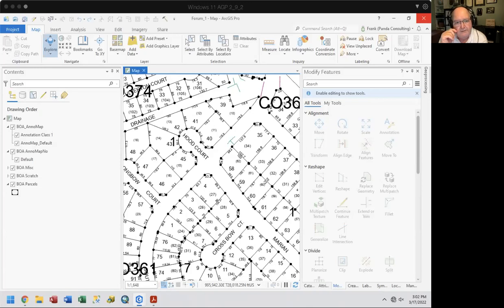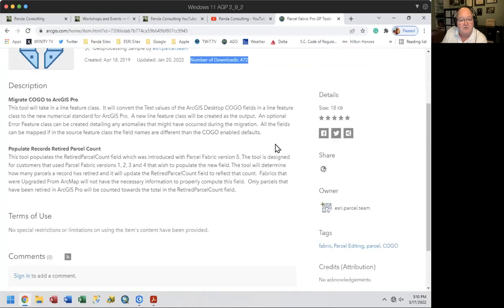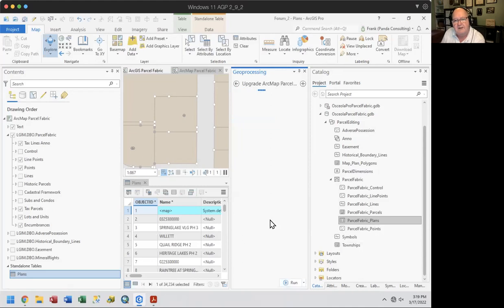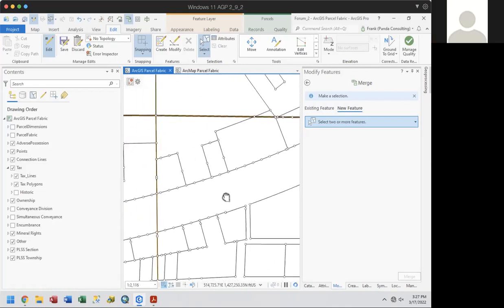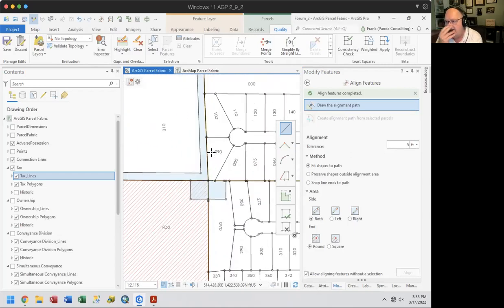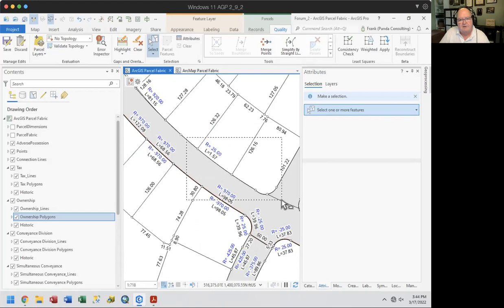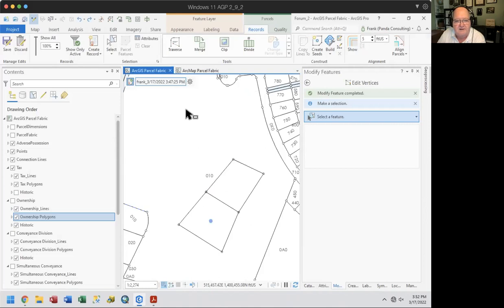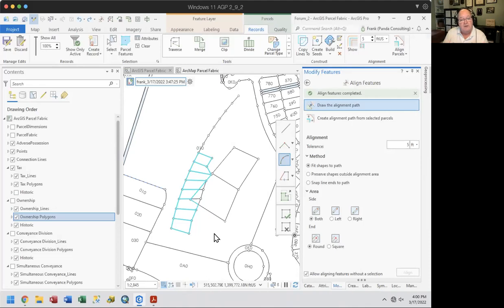Parcel Fabric Forum - March 2022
During this workshop, we resurrected the Parcel Fabric Forum format and started talking about things to be aware of when you decide to move from ArcMap to ArcGIS Pro. We then discussed items to plan for with the transition of your data to the Parcel Fabric, and finally, asked existing Parcel Fabric customers to identify issues and help them understand what is happening and possible workarounds.  Click on the links below to skip to specific topics.

00:00 - Intro
01:45 - What should you consider when moving to ArcGIS Pro?
02:30 - Issues with Annotation
05:30 - Upgrading Annotation to ArcGIS Pro
07:20 - COGO in ArcMap
08:45 - COGO in ArcGIS Pro
09:30 - Esri Tool for migrating ArcMap COGO to ArcGIS Pro COGO
13:00 - Correcting Densified Curves in ArcGIS Pro
13:45 - Simplify by Straight Lines and Circular Arcs
17:00 - Annotation in ArcMap Parcel Fabric
18:15 - Looking at the ArcMap Parcel Fabric Plan Table
19:45 - Using Data Engineering to evaluate the Plan Table
24:20 - Natural Lines in the ArcGIS Parcel Fabric
27:15 - Correcting Densified Curves in the ArcGIS Parcel Fabric
30:30 - Updating COGO of Corrected Curves
33:30 - Using the Highlight Gaps and Overlaps in the ArcGIS Parcel Fabric
37:10 - Using Merge Points to remove excessive Vertices
39:00 - More Align Features
47:00 - Question on Resolution, the Divide Function and Creating Seeds
48:00 - Resolution Explanation
54:00 - Examination of the Issue
57:00 - Possible Workaround